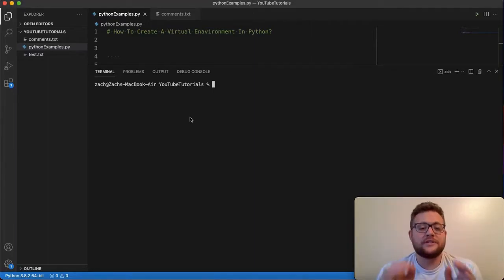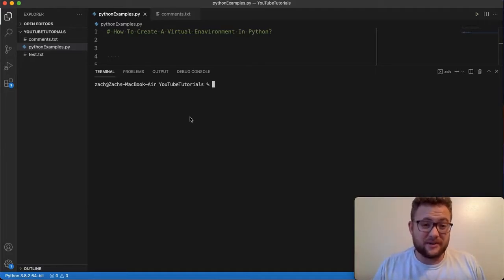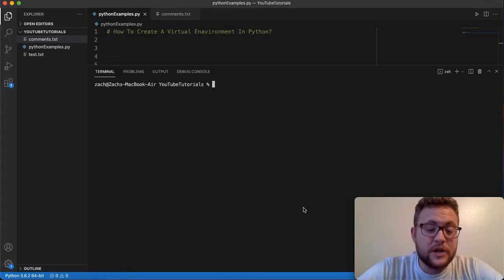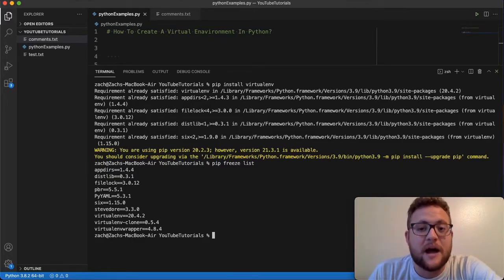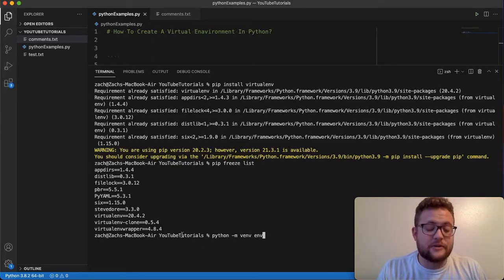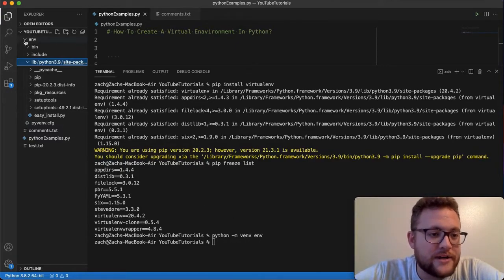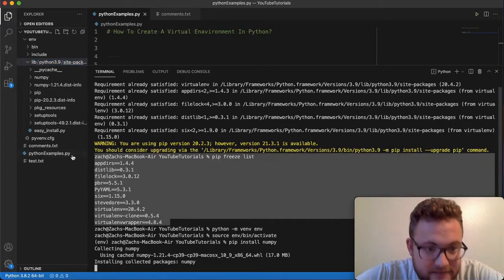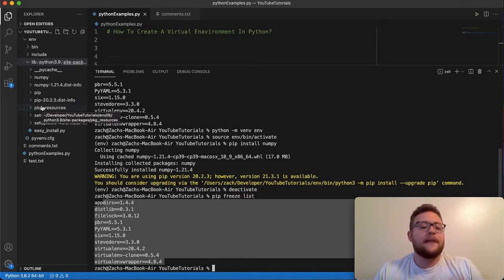How To Create A Virtual Environment In Python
In this python tutorial, I answer the question of how to create a virtual environment in python! Sometimes virtual environments can be tricky but hopefully this will help you create a virtual environment in python on any operating system! Let's get coding!

Video Timeline:
0:00:00 - Video Intro
0:00:10 - What Is A Virtual Environment
0:01:56 - Like And Subscribe
0:02:09 - Install Needed Packages
0:03:29 - Creating A Virtual Environment
0:05:22 - Activate And Deactivate Virtual Environment